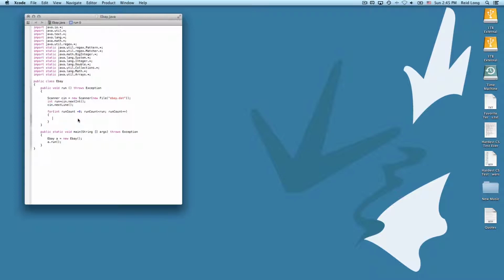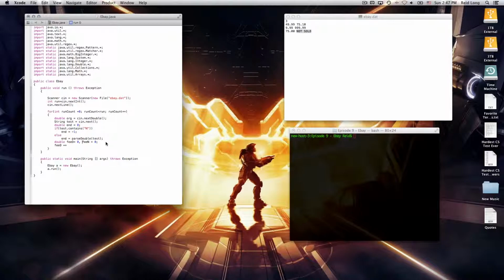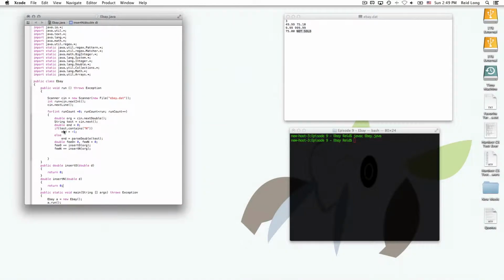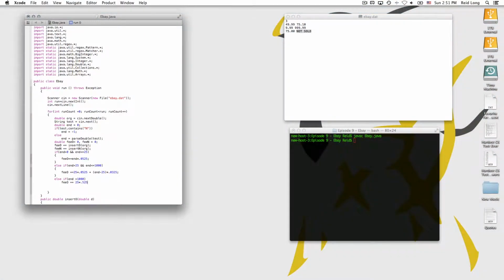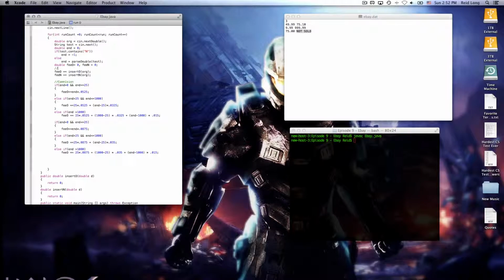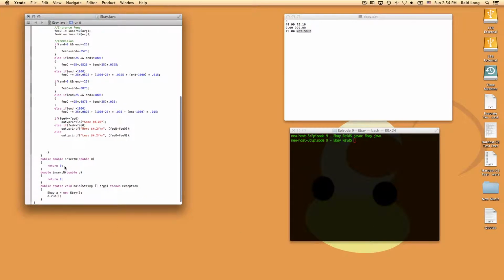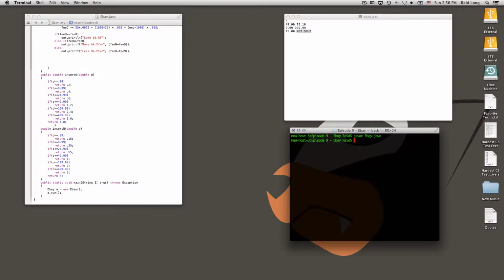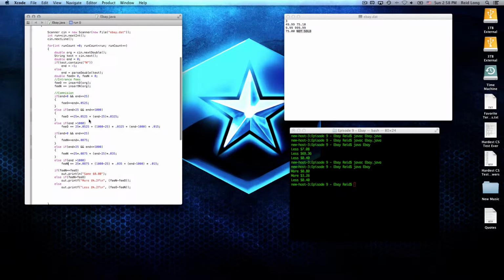Contest Coding Episode 9 - Ebay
Description:
The online auction company, ebay, has just announced that they have reduced their insertion fees.  An insertion fee is the price ebay charges the seller for placing an item for sale on ebay and is the minimum price that the seller will accept for the listed item. However, to compensate for that increase, ebay has raised their final value fees.  A final value fee is the fee that ebay charges the seller for items sold on ebay.  The final value fee is based on the closing value of the sale (the price the buyer paid the seller for the item).